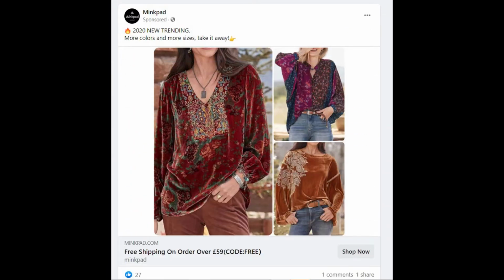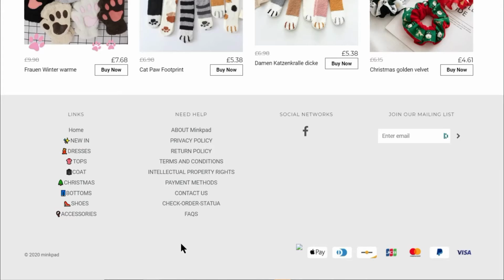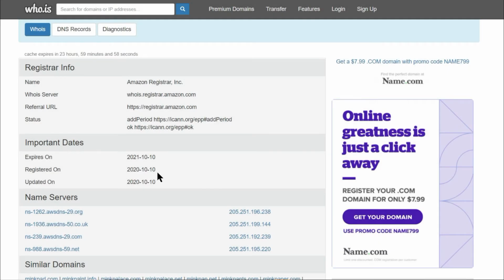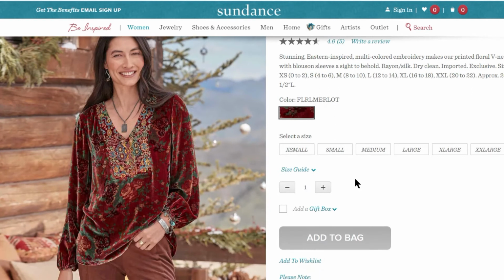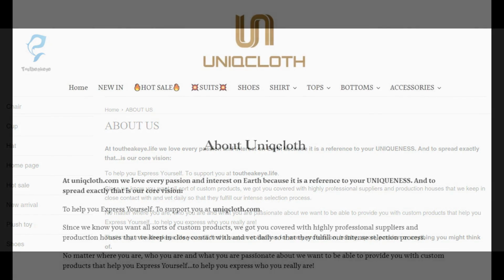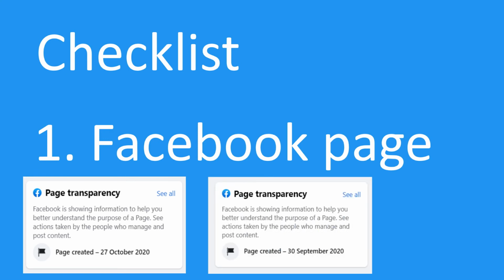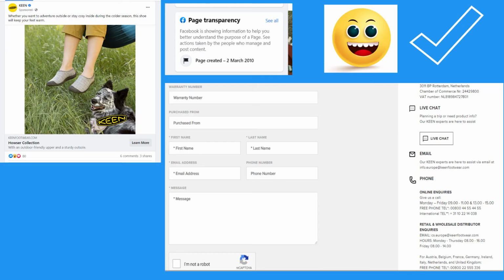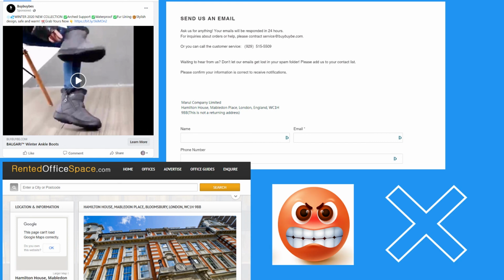Scam Facebook Clothing Ads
There seem to be a lot of scam clothing ads on Facebook - for shoes, boots, dresses, t-shirts, clothing of all kinds. How to tell a scam Facebook ad from a legitimate one? A friend was recently taken in by an ad on Facebook for cheap slippers.  He never received anything.  Then today I saw an ad for what appeared to be a very lovely tunic - but it was cheap and seemed too good to be true.  So I did some research.